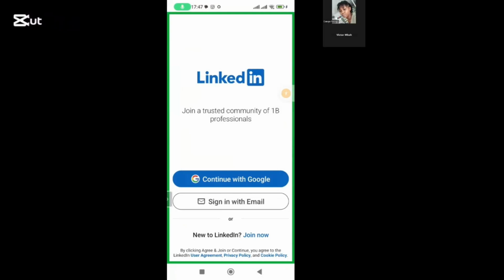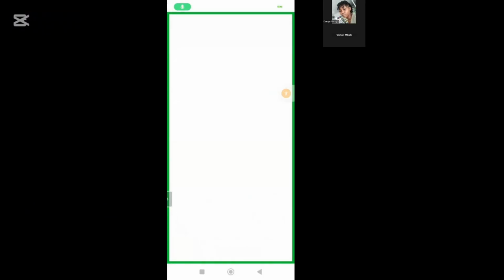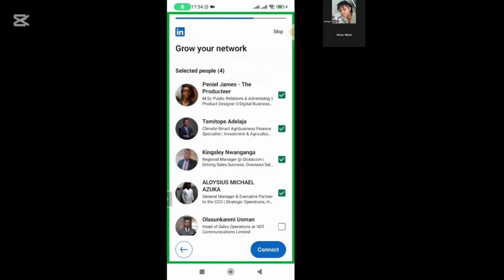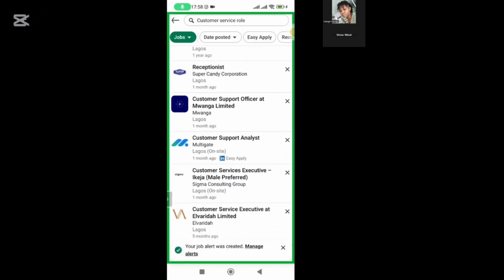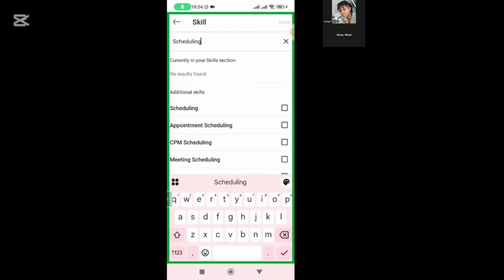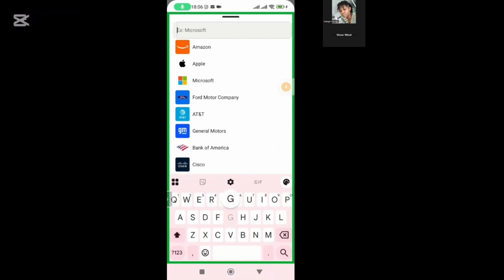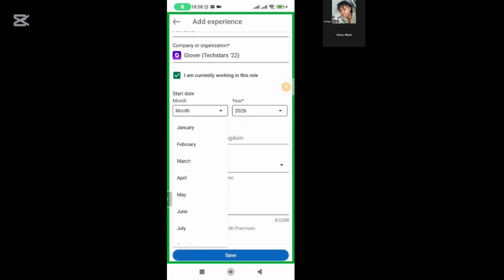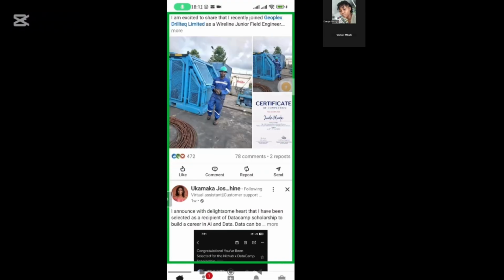How to Create and Set Up A LinkedIn Account Under 5 Minutes.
Want to create a LinkedIn account but not sure where to start? In this step-by-step tutorial, I’ll show you exactly how to open a LinkedIn account and set up your profile the right way — even if you’re a complete beginner.

✅ What you’ll learn in this video:
- How to sign up for LinkedIn quickly and easily
- Tips for verifying your email/phone without stress
- How to write a professional headline & summary that attracts recruiters
- Choosing the right profile picture to stand out
- Setting up your skills, education, and experience sections
- How to optimize your LinkedIn profile so you get noticed by employers and clients

Many beginners struggle with LinkedIn because:
- They don’t know what to write in their headline or summary
- They feel overwhelmed by too many profile sections
- They set up their account but don’t get profile views or recruiter messages

This video solves those problems with clear, simple steps and practical tips that people appreciate most — short, easy-to-follow instructions that save you time and help you look professional online.

🚀 Perfect for:
- Job seekers who want recruiters to find them
- Students and professionals new to LinkedIn
- Entrepreneurs looking to attract clients
- Anyone who wants to build a strong online presence

⏱️ TIMESTAMPS (5-Minute Spread Using High-Engagement Titles)
Code
00:40 – How To Create Linkedin Account Under 4 Minutes | how to get clients on LinkedIn
01:00 – LinkedIn Tutorial for Beginners: How to Use LinkedIn & Optimize Your Profile (2026)
01:40 – How to create a LinkedIn account - Full tutorial
02:00 – How To Create A Linkedin Account - Full Guide
02:40 – How to Set Up Your LinkedIn Profile (Ultimate Guide)
03:00 – how to create a LinkedIn account.
03:40 – LinkedIn Profile Tips: Attract Recruiters & Clients Fast
04:00 – LinkedIn Setup Tutorial: Optimize Your Headline & Summary
04:40 – LinkedIn for Beginners: Build a Professional Profile in 2026
05:00 – How to Open a LinkedIn Account (Step-by-Step Tutorial 2026)